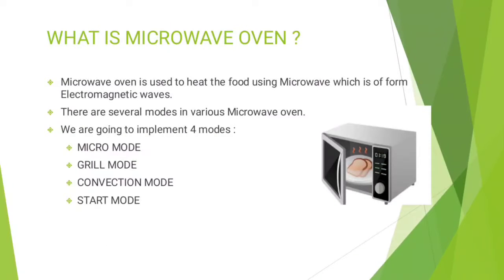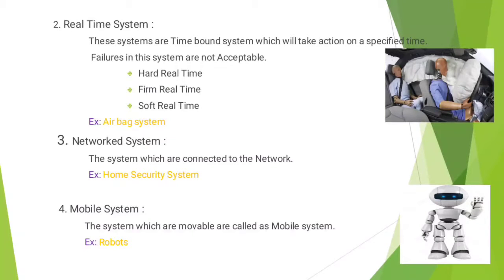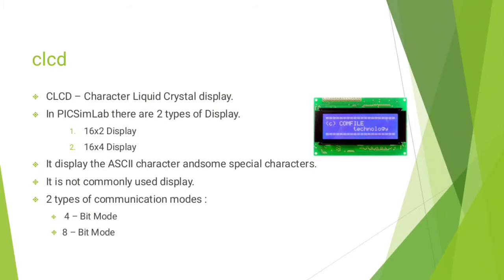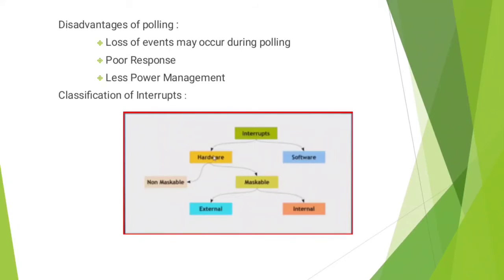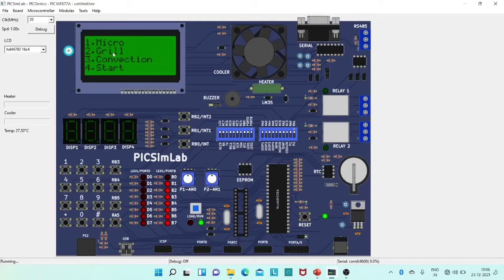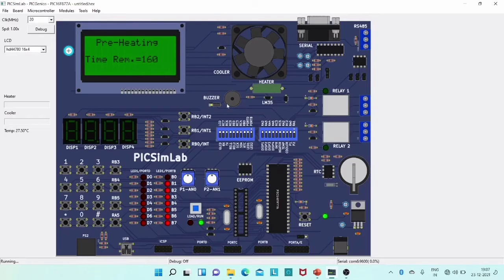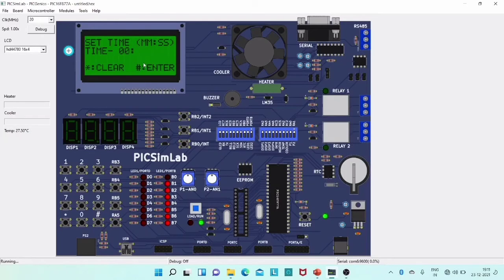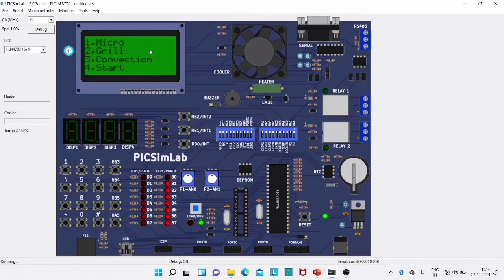MICROWAVE OVEN SIMULATION EMERTXE